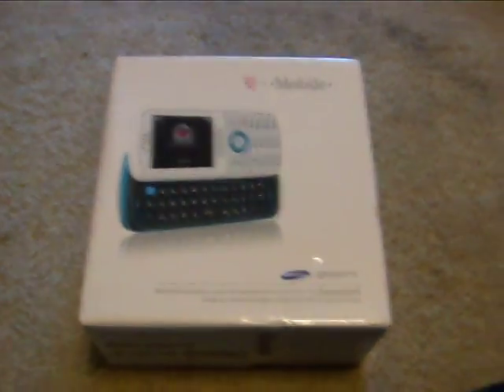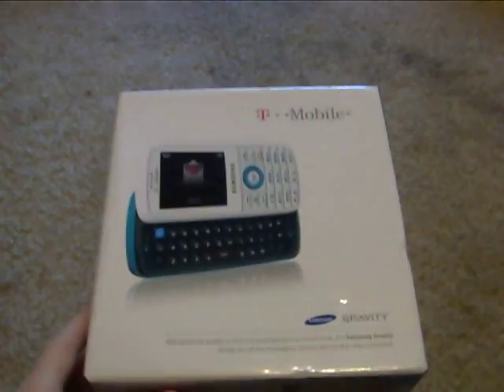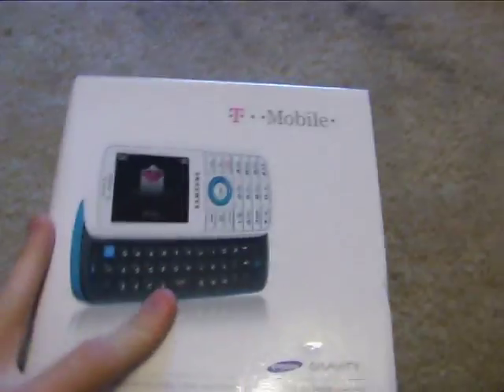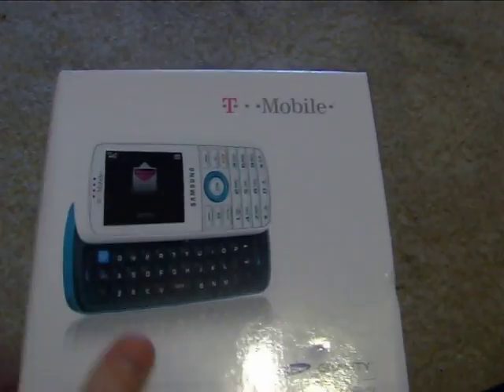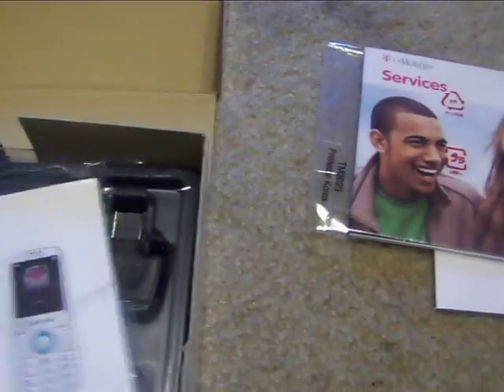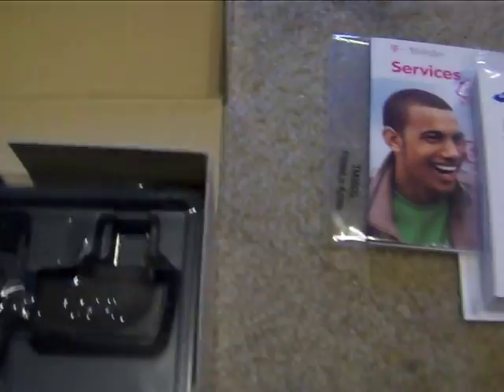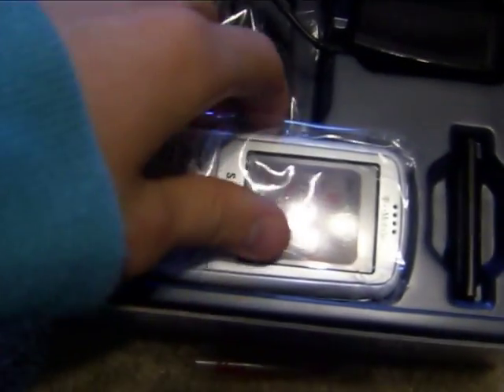Samsung Gravity Unboxing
Unboxing of samsung gravity and contents